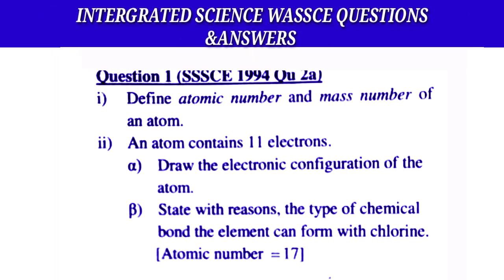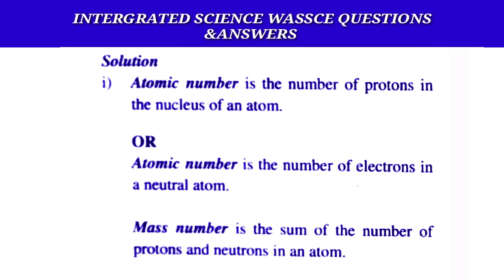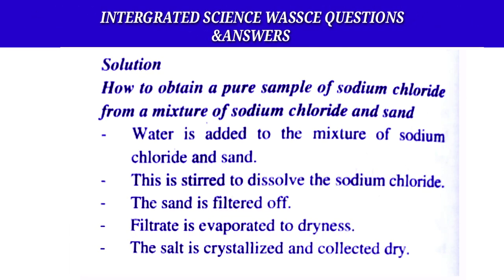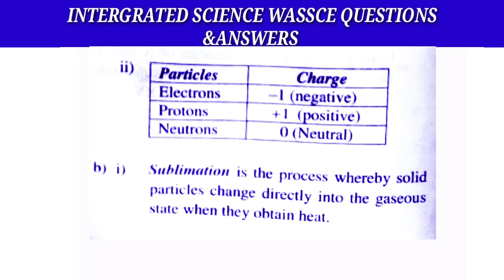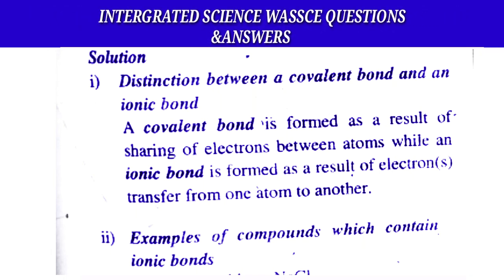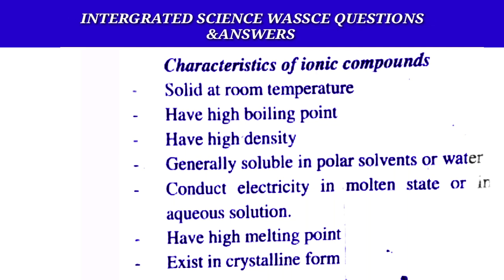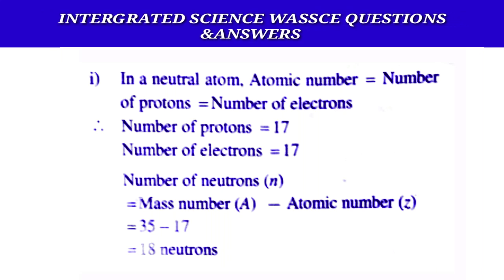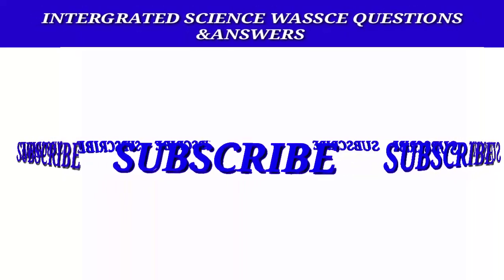INTERGRATED SCIENCE WASSCE PAST QUESTIONS & ANSWERS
This shows WASSCE past questions and answers on Intergrated science.